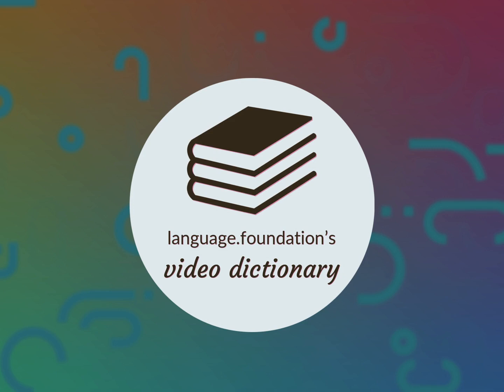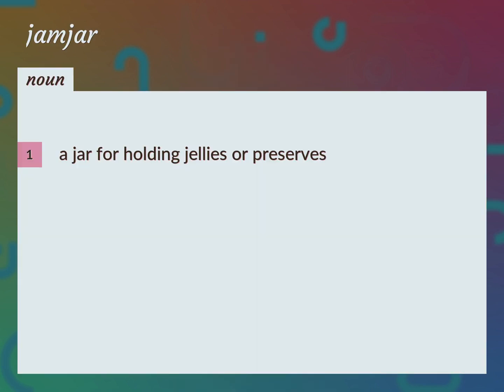Jamjar | meaning of Jamjar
What is JAMJAR meaning?